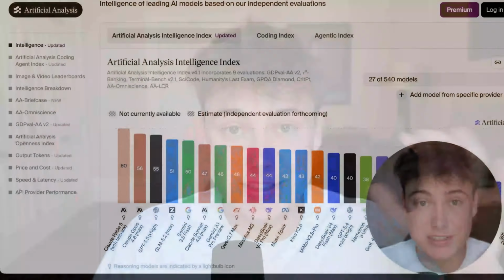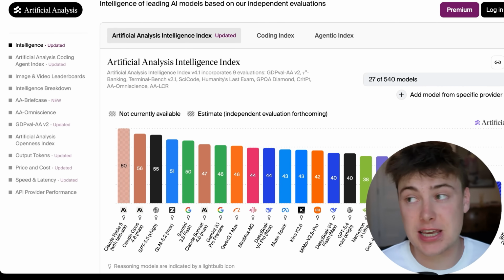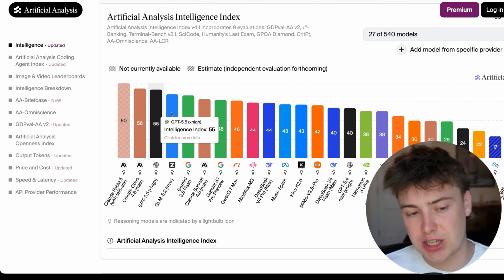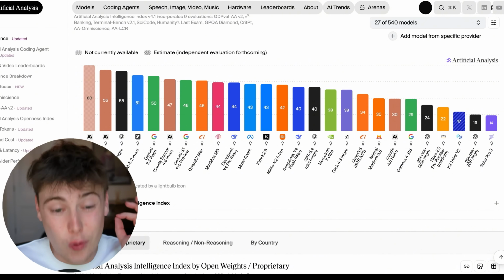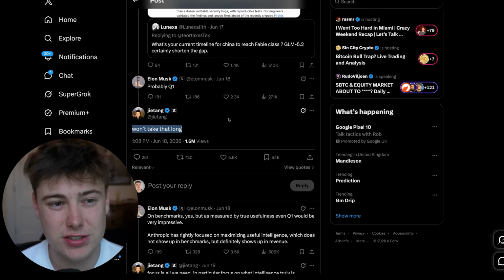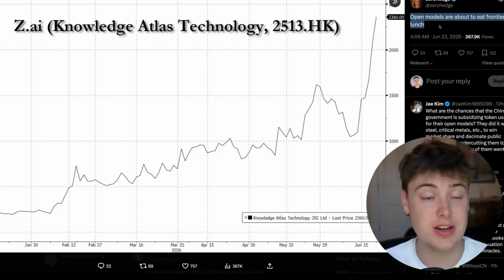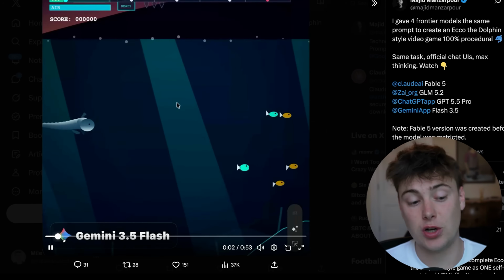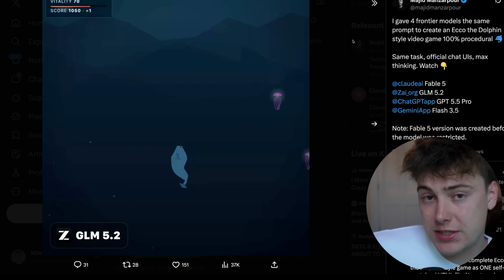the real reason labs are terrified of the new GLM 5.2 ai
Sign up for the AI Edge Newsletter for Weekly AI Guides, Prompts & Workflows:

2. Join my WhatsApp community.

GLM 5.2 vs Claude Opus 4.8 & GPT 5.5. The first open-source model to go toe-to-toe with the giants, at a fraction of the cost.

Timestamps:
00:00 Intro
00:59 Benchmarks & Rankings
01:28 The Cost Breakdown
02:12 Mythos Models Timeline
03:11 Design & Game Build Test
04:09 Outro